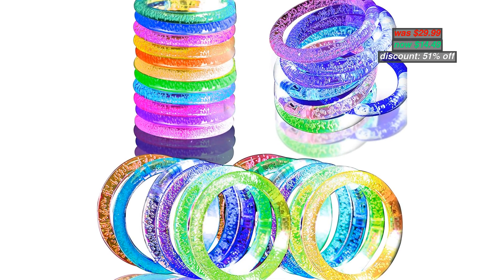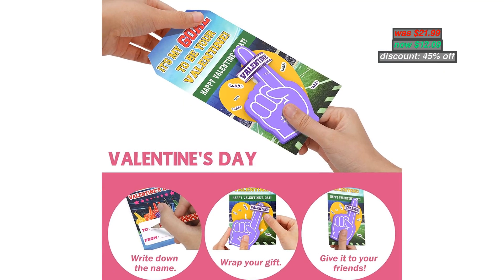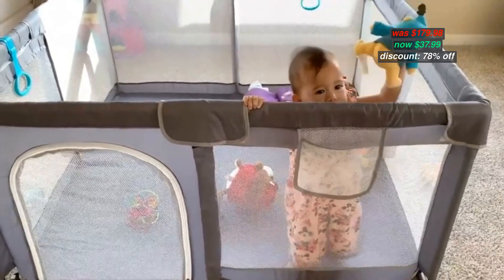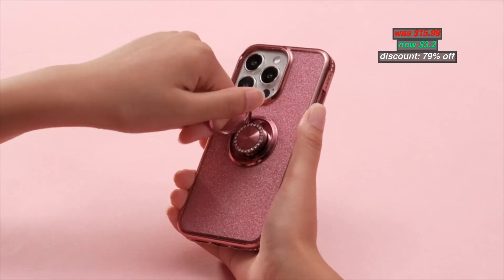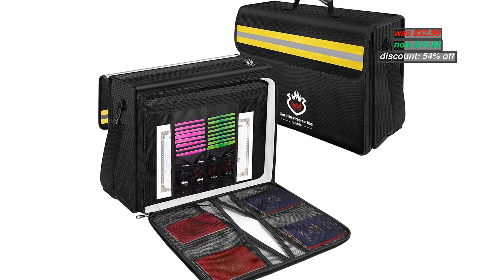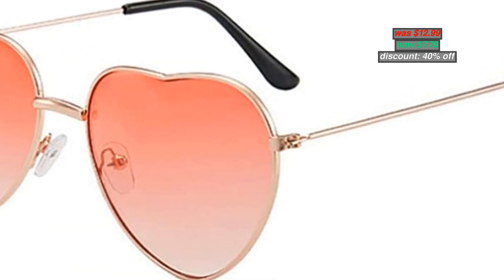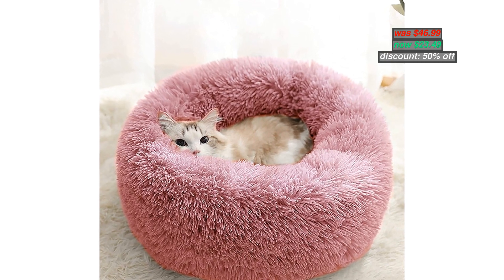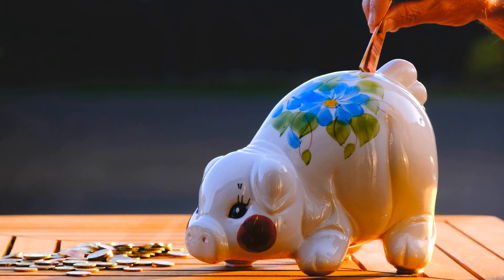Tables|Basic Cases and more! The Best Amazon Deals for now! 2023-01-07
00:00 Introduction
00:24 LED Glow Bracelets Party Favor Decorations - Coupon code: [50EJIO2J]
01:05 28 Pack Valentine's Day Gifts for Kids - Foam Fingers Classroom Valentine's Party Favor - Coupon code: [Code]
01:54 Hikenture Magnetic Ski Goggles for Men Women Blackframe Revo Silverlens Vlt 15% - Coupon code: [Code]
02:38 LIAMST Baby Playpen - Coupon code: [Code]
03:22 Portable Picnic Tables Folding Beach Table Portable Picnic Tables Folding Beach Table Portable Picnic Tables Folding Beach Table Portable Picnic Tables Folding Beach Table Portable Picnic Tables Folding Beach Table Portable Picnic Tables Folding Beach Table Portable Picnic Tables Folding Beach Table - Coupon code: [40XQMRL3]
04:20 Vooii Designed for iPhone 13 Pro Max Case - Coupon code: [80HBEOM9]
05:04 Headlamp Rechargeable 2 Pack, 230° Wide Bright Beam Headlamp for Adult High Lumen Headlamp for Men Camping, Hiking, Emergency Accessories - Coupon code: [Code]
05:51 Tamfile Important Document Storage Bag - Coupon code: [COXJPUYW]
06:48 AMind4U Hippie Sunglasses - Coupon code: [IJ8OMKGD]
07:32 Pet Heating Pads for Dogs Cats Bed Heating Pad - Coupon code: [50JL36VP]
08:17 RENVIRTUE Donut Cat Bed - Coupon code: [VOR5X66C]
08:57 JAUREE Tripod Clothes Drying Rack - Coupon code: [6HCWVGO3]

episode 32